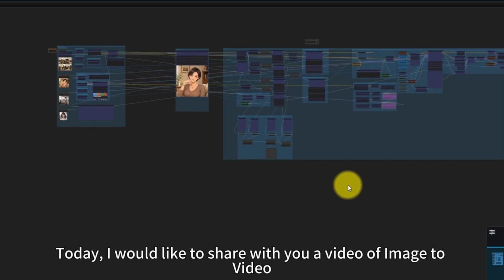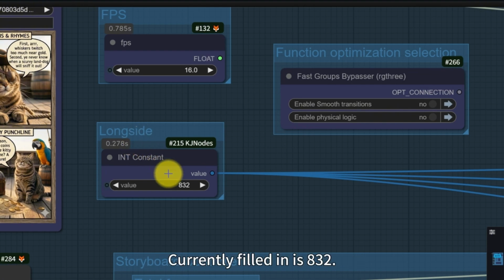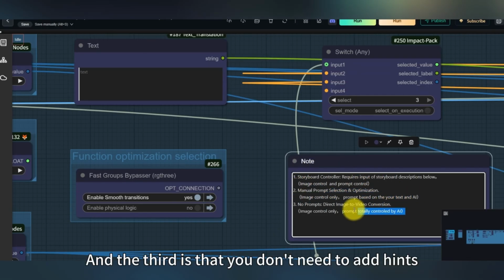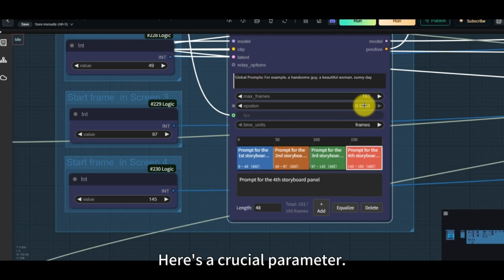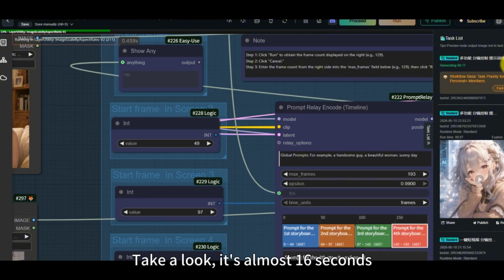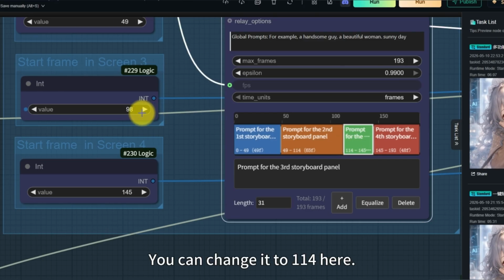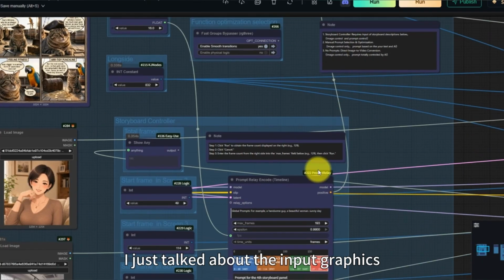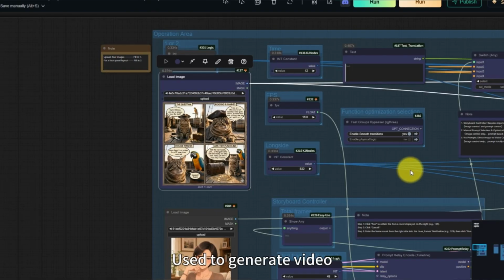Generate Video from Multiple Images; Generate Video from a 2x2 Grid — Optimized for Ltx 2.3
.Link to the workflow shown in the video:

👉if you already have an RH account， Click 【Profile Picture】, find 【Invitation Code】, click to fill in 【Invitation Code】, and enter my invitation code:
rh v1522
You will get 1000 RH coins! Logging in every day will automatically earn you 100 RH coins.
👉or you can enjoy this benefit by registering through the v1522